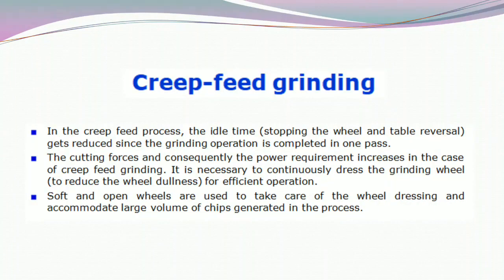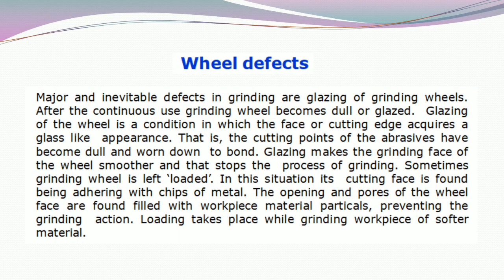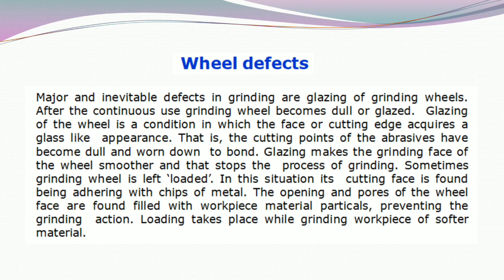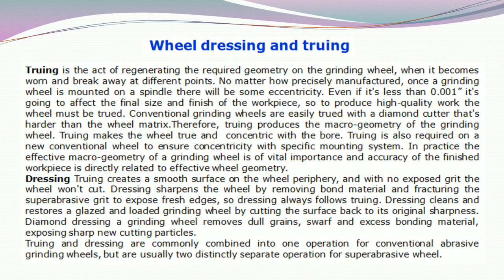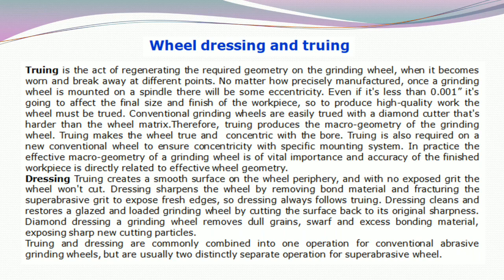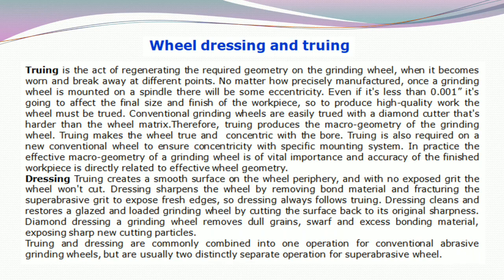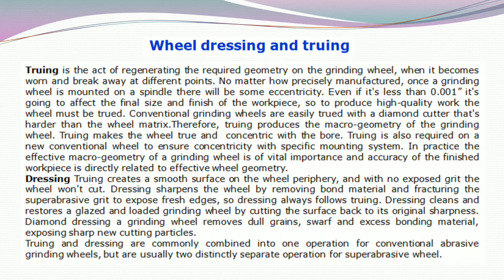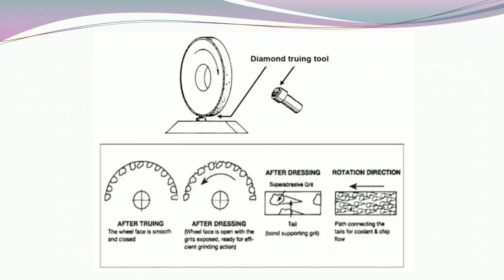Lecture 05 - Grinding & Related Operations || Part 05